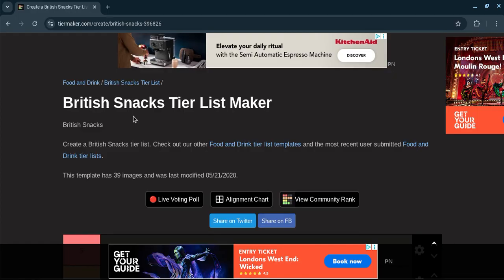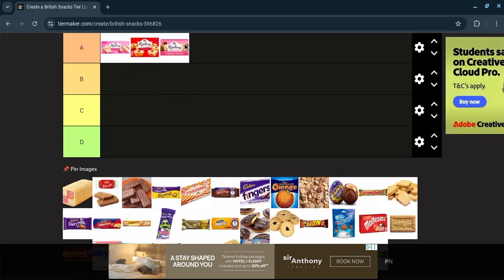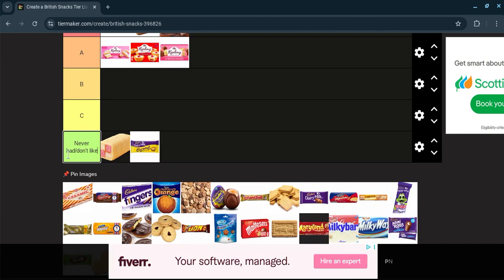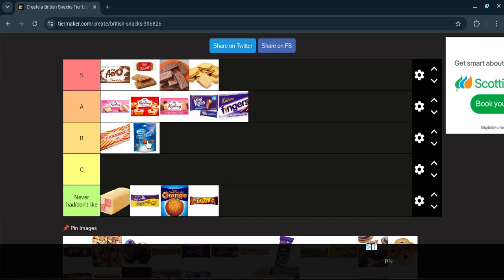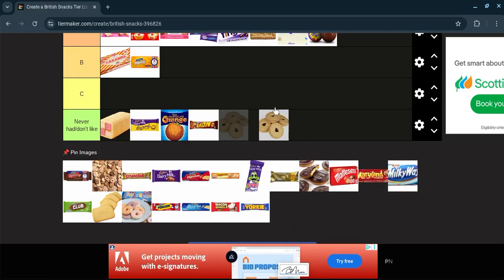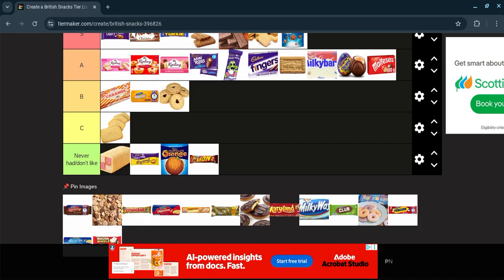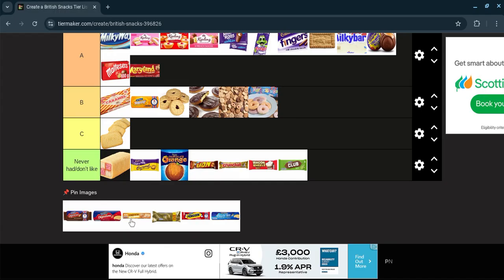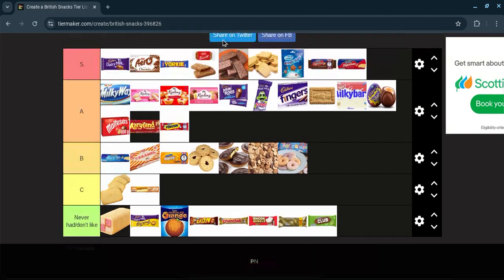Ranking British Snacks! (Controversial)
Rankings are approved by Big John himself.

Terry's chocolate Orange is an Easy S tier. Despite the fact that I ranked it lower!

What did you think of my rankings and reason for them?